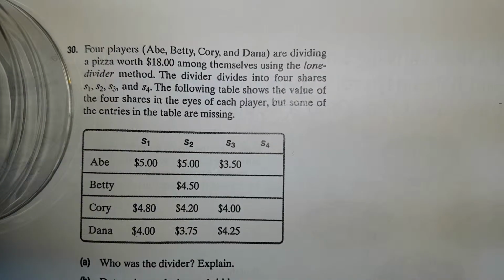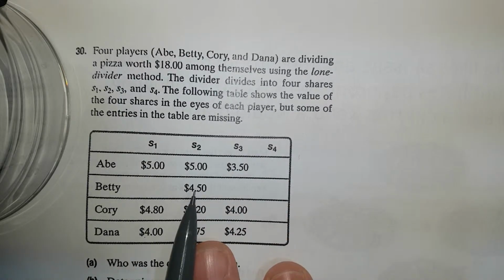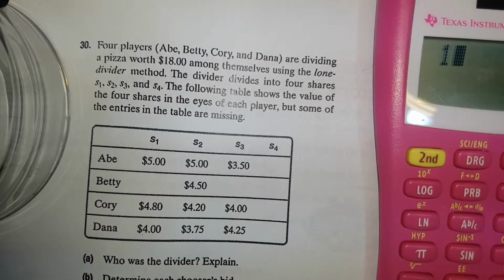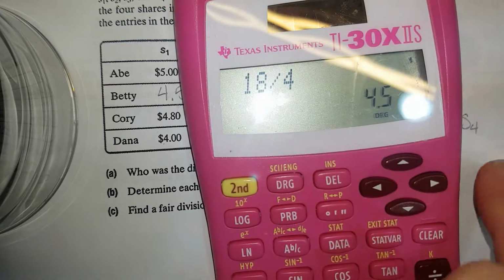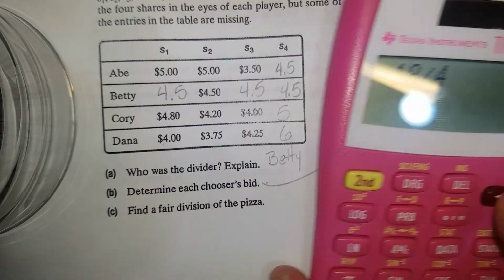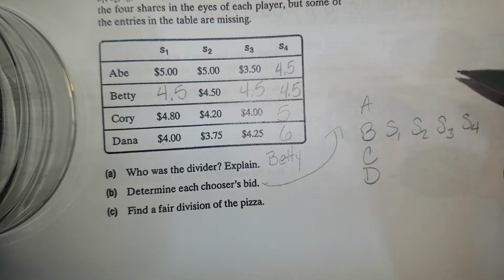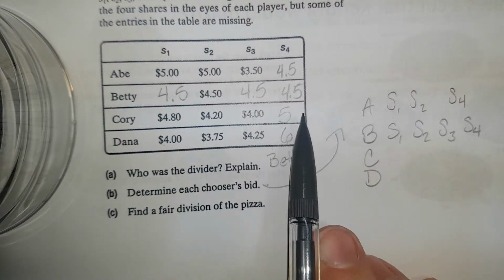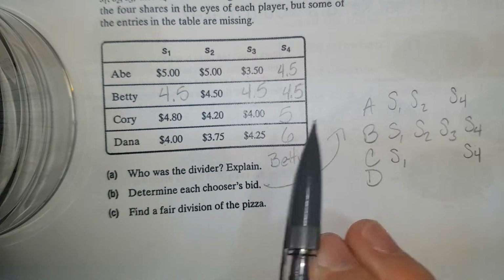Chapter 3 Review Slide 5